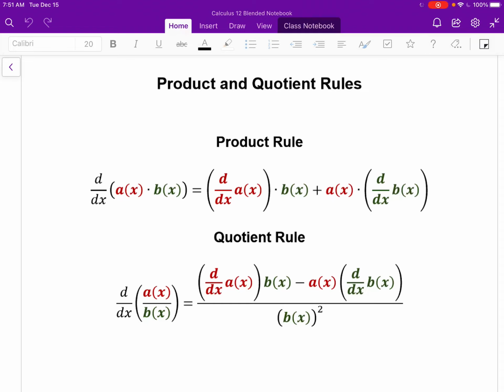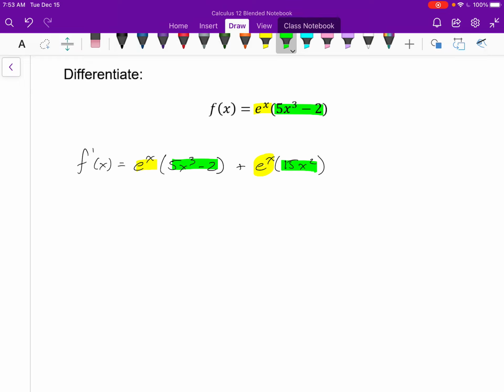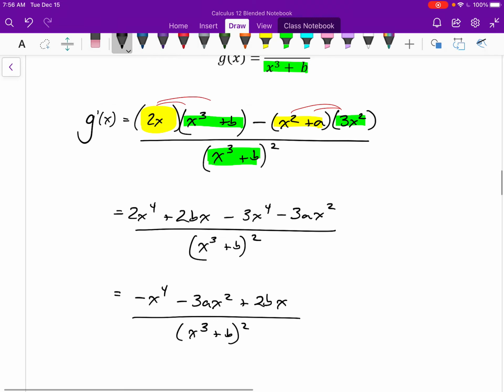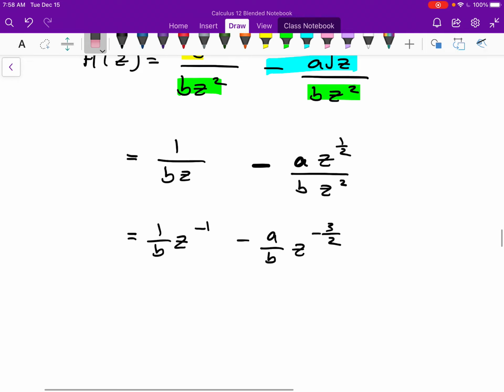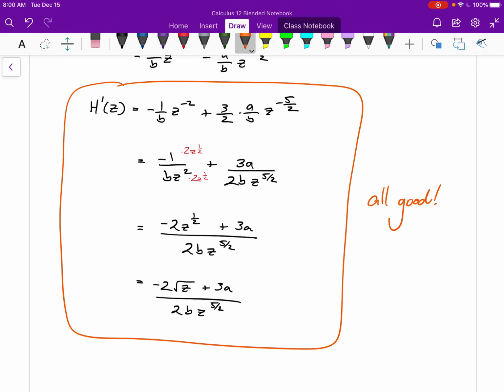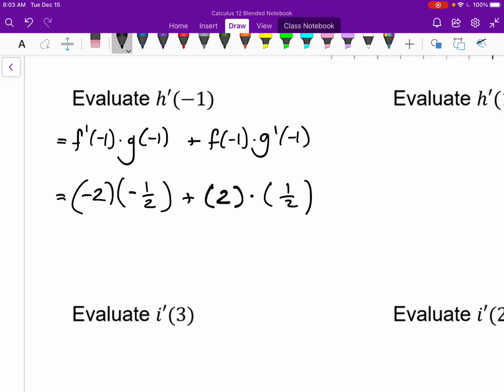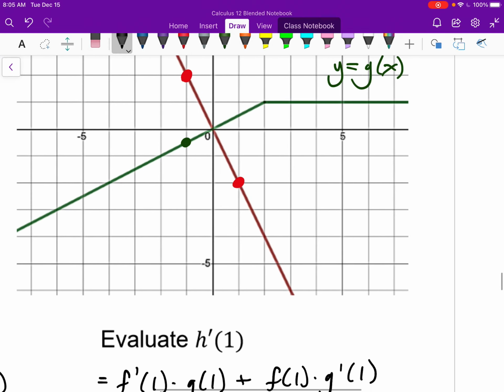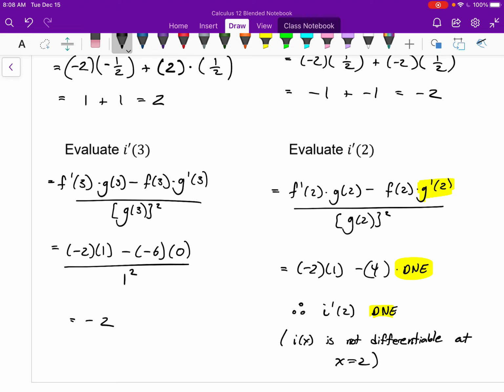Calculus 12 Lesson 3.4 "Product and Quotient Rules"